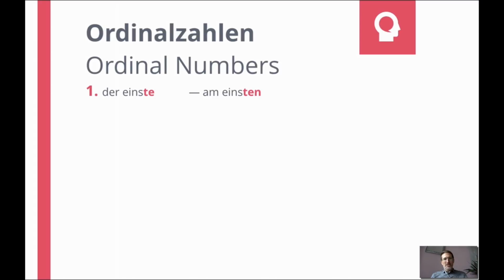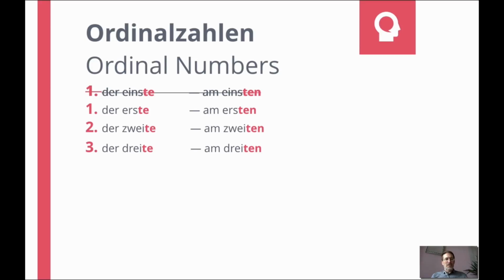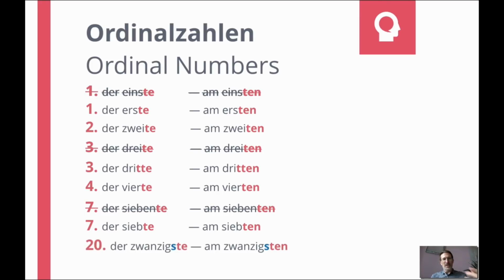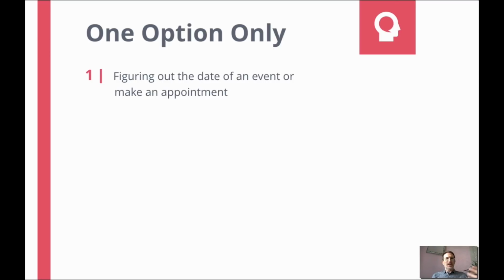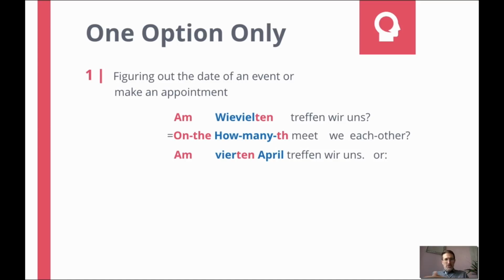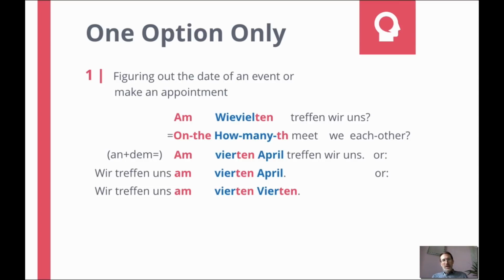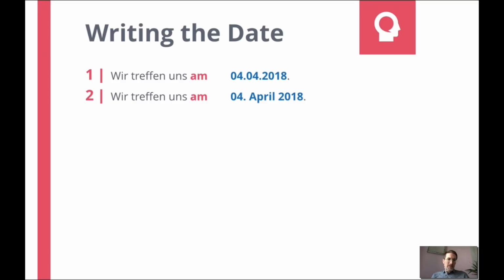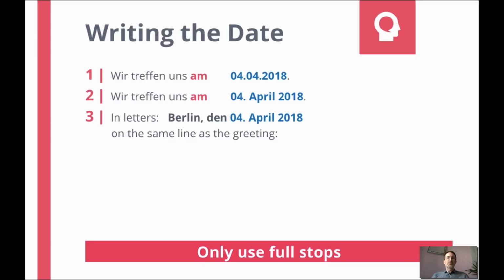How to Say and Write Dates in German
A live class on dates in German: how to say them, how to write them, and the vocabulary around them. Dates are built on the ordinal numbers, the ones that put things in order, and in German you generally form them by adding an ending to the number. A few refuse to follow the pattern, so it is der erste and not der einte, and der dritte rather than der dreite. Those you learn once and then the rest is mechanical.

der erste, der zweite, der dritte, der vierte. From 20 upwards it is -ste: der zwanzigste.

Auf Deutsch:
Ein Live-Kurs zum Thema Datumsangaben auf Deutsch: Wie man sie ausspricht, wie man sie schreibt und den dazugehörigen Wortschatz. Datumsangaben basieren auf den Ordnungszahlen - also den Zahlen, die eine Reihenfolge angeben - und im Deutschen bildet man sie in der Regel, indem man der Zahl eine Endung hinzufügt. Ein paar weichen von diesem Muster ab, daher heißt es „der erste“ und nicht „der einte“ sowie „der dritte“ statt „der dreite“. Die lernst du einmal, und der Rest ist dann reine Routine.

Themen: Datum, Ordinalzahlen, Zahlen, Monate, Datum sagen, Datum schreiben, Ordnungszahlen, der wievielte

Michael